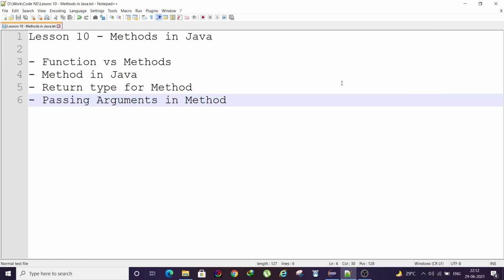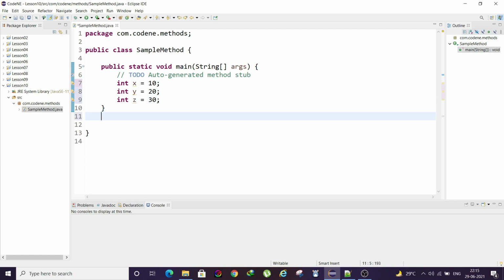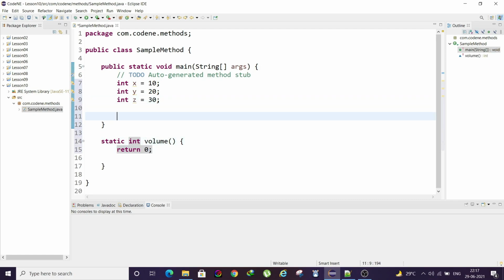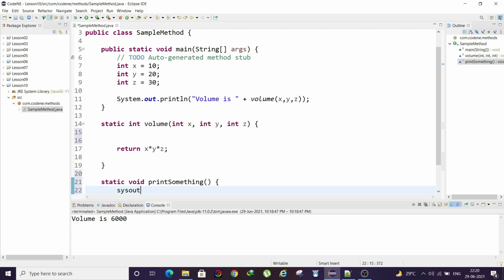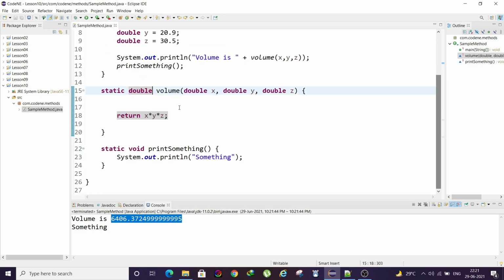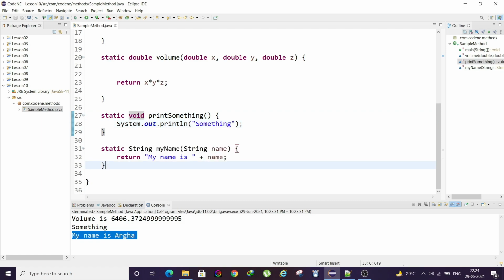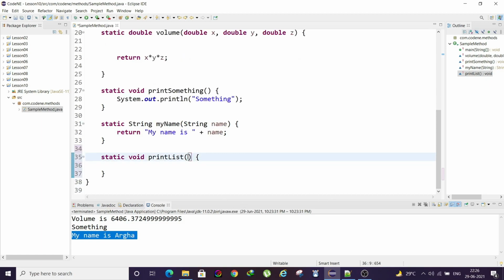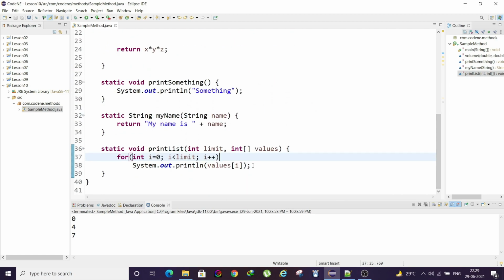Lesson 10 - Methods in Java | Function vs Method | Core Java Tutorial for Beginners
Timestamps

00:00 Intro
00:29 Functions in C Programming
01:12 Function vs Method
01:47 Method in Java
05:56 Return Types for Method
09:00 Void Return Type
10:15 Passing Arguments in Method
13:06 Summing Up

Difference between function and Method
What are methods in Java
Function vs Method
Return Types for Method in Java
What is void return type in Java
How to pass arguments in Java Method